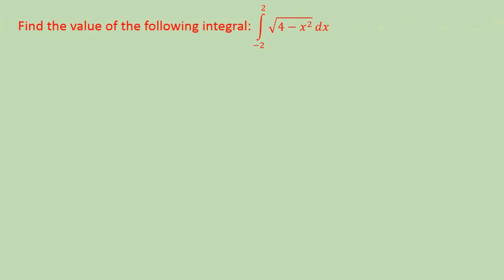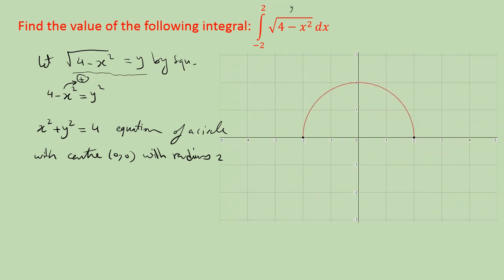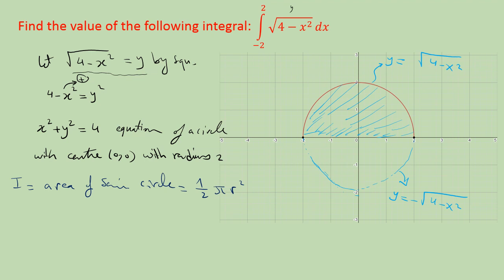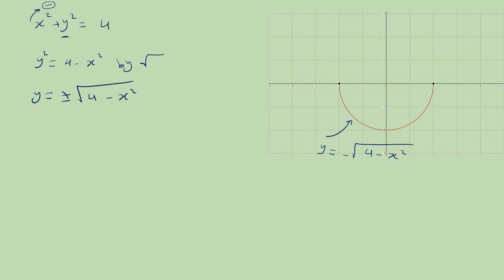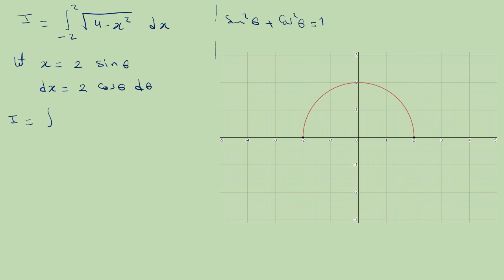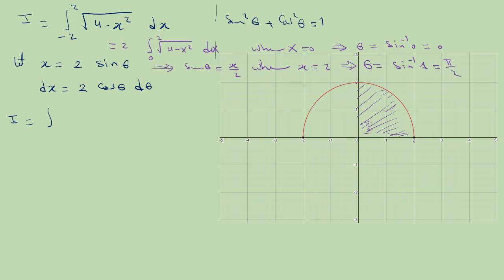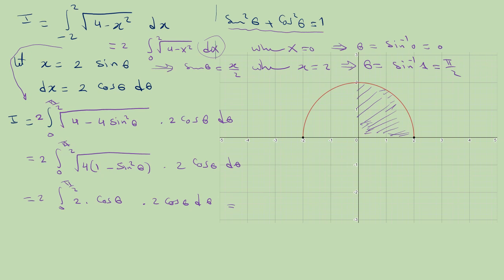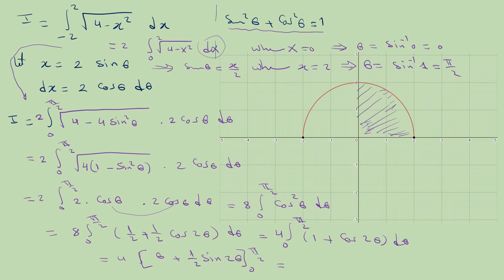integral of square root of 4 - x^2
here is an integral for a radical in which the graph of its function represents a semi circle